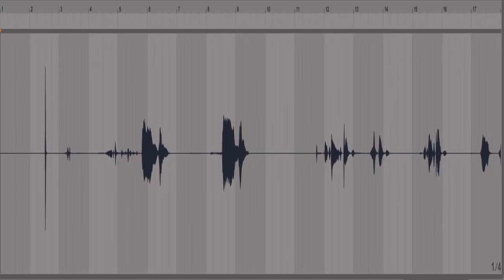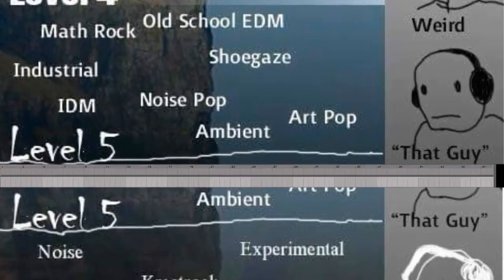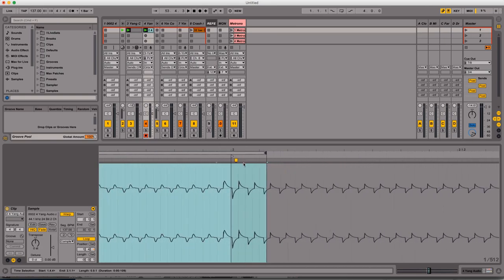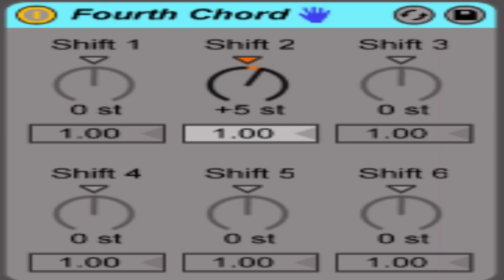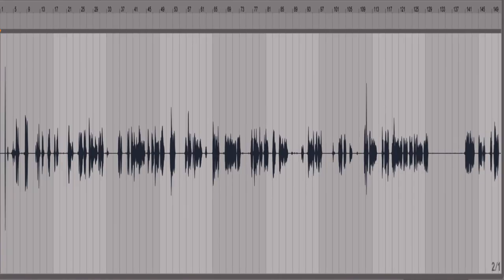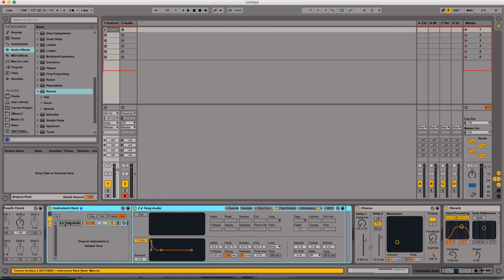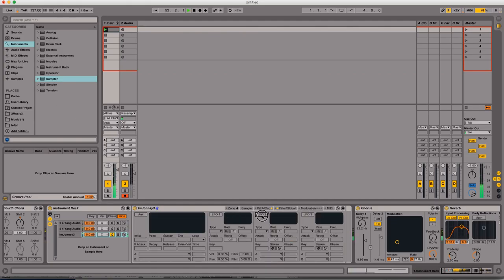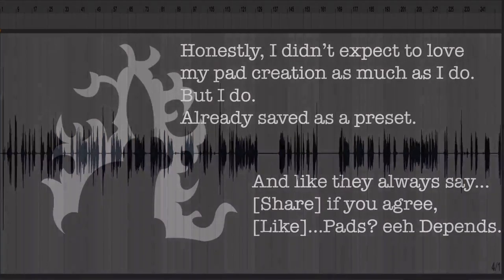I'm Jonnay - Season 4 Episode 12 - Pads. Synth Pads.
Wherein Jonnay gives you a quick recipe on how to build a synth pad.